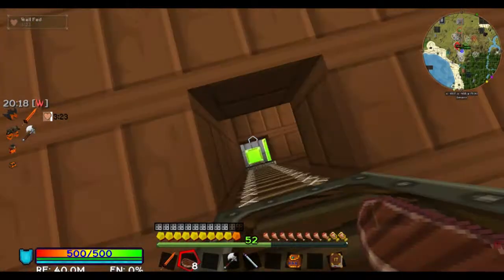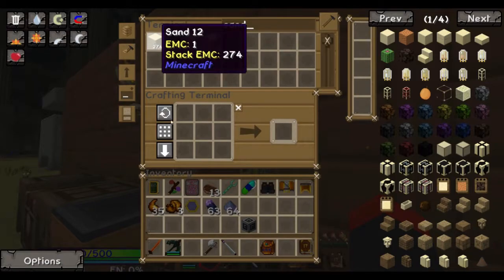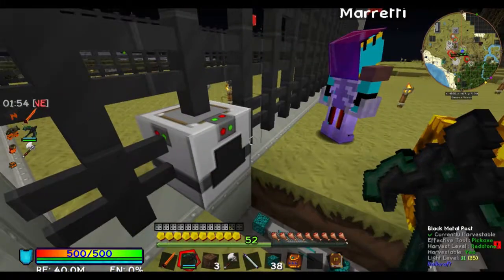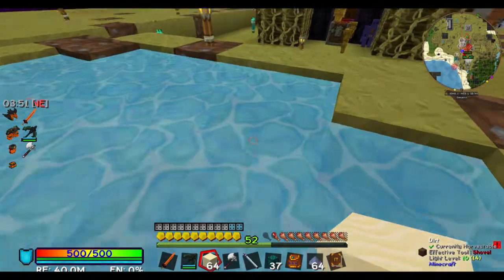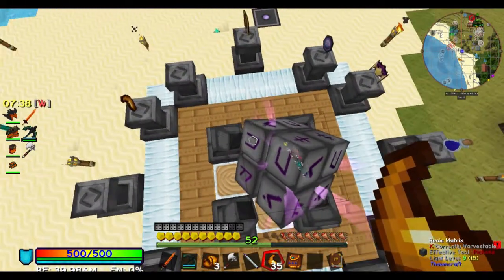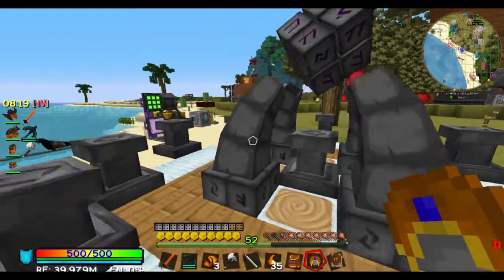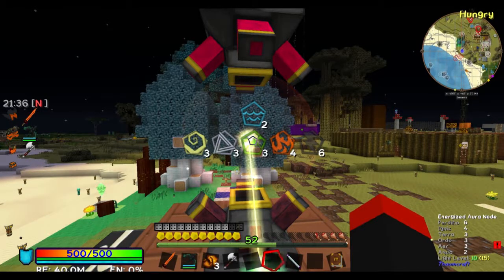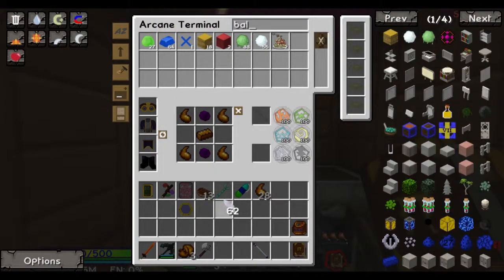Minds Of Insanity S2 E67